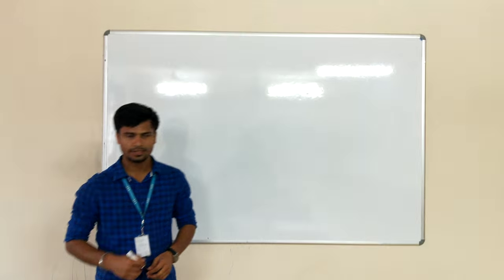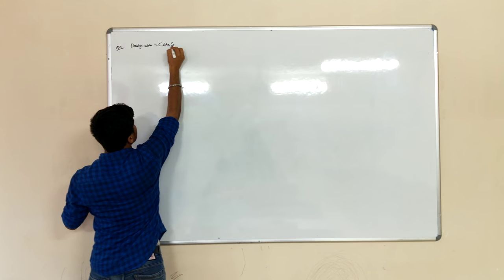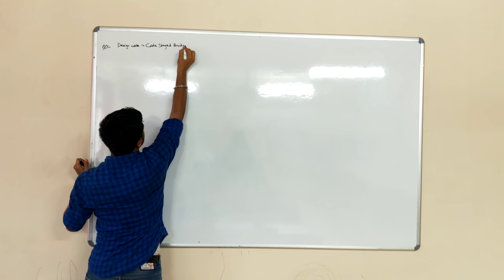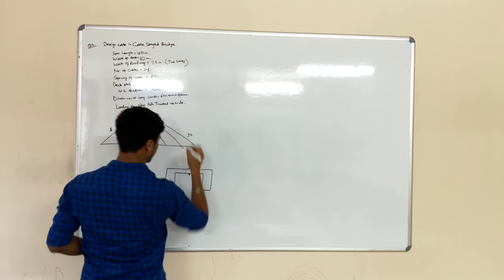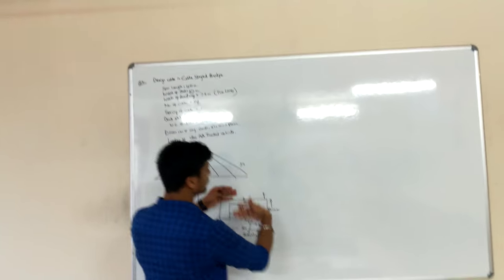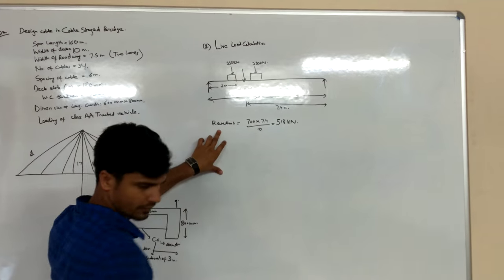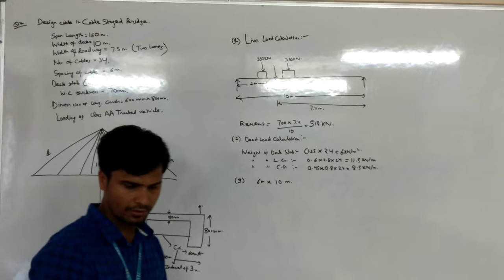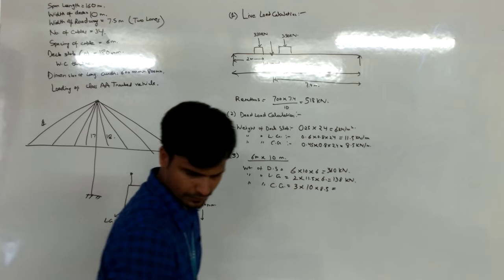Design of cable in cable stayed bridge